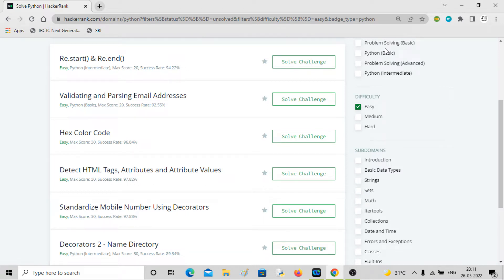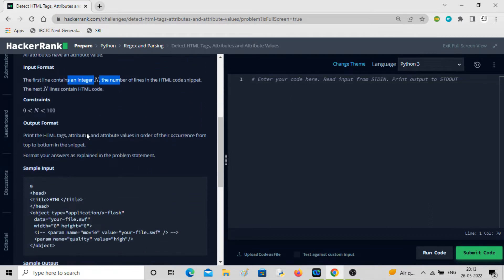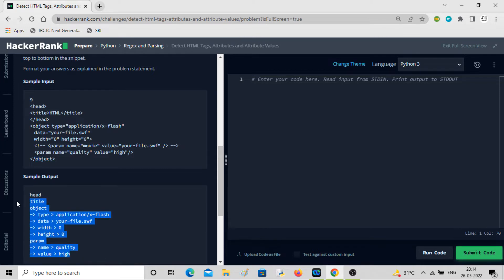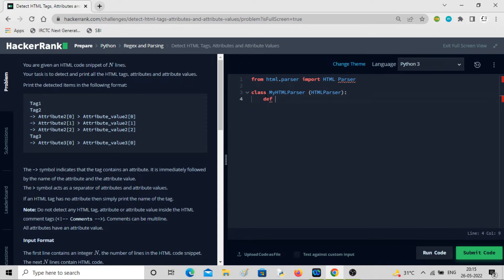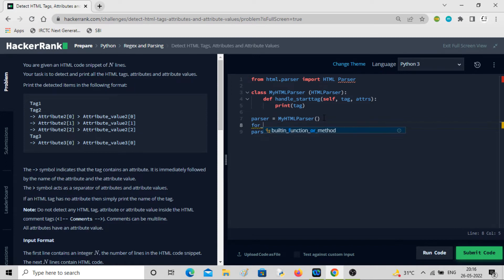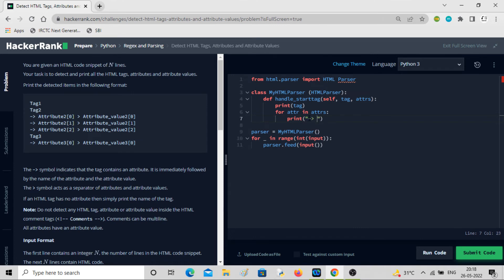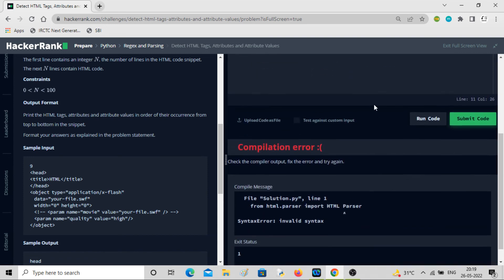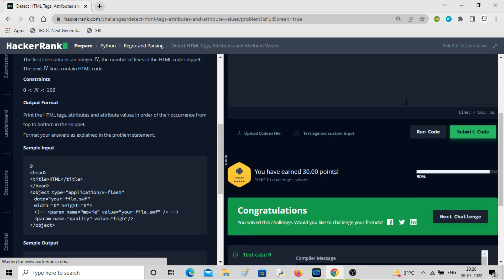Python Programs #101: Detect HTML Tags, Attributes and Attribute Values